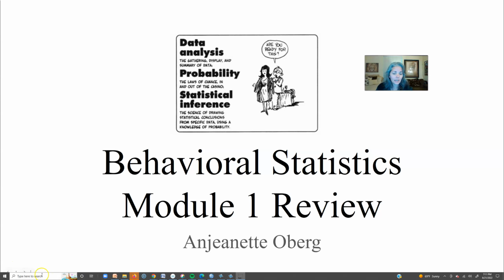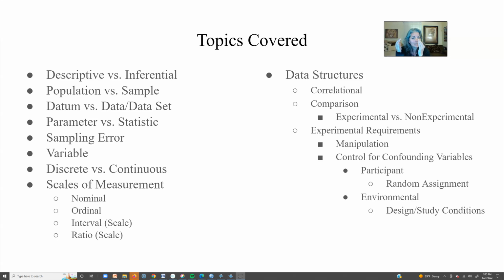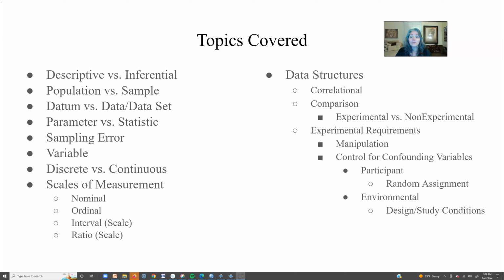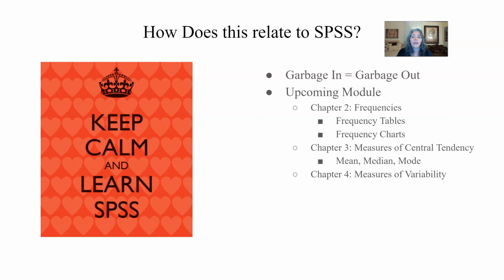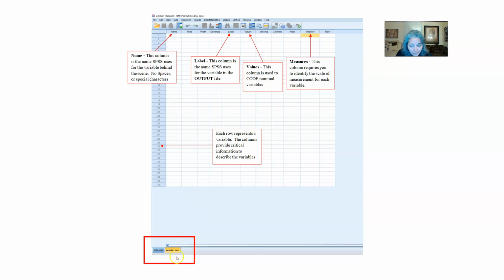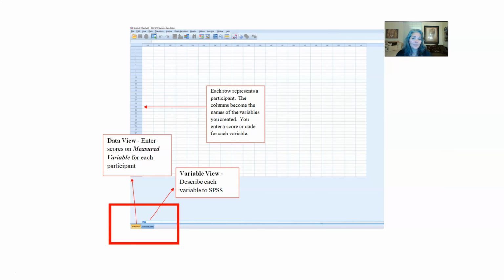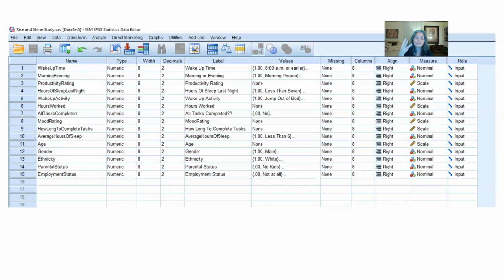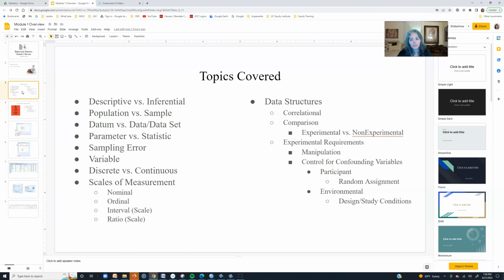Statistics Module 1 Overview